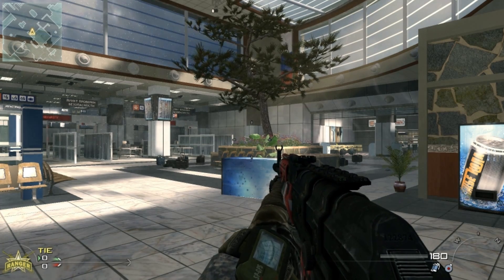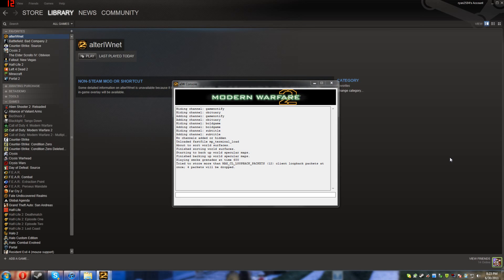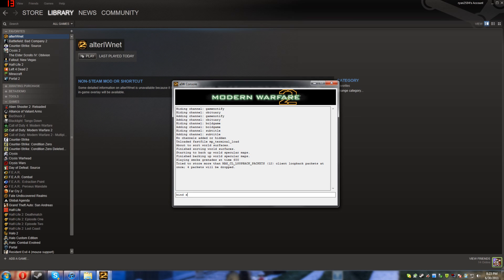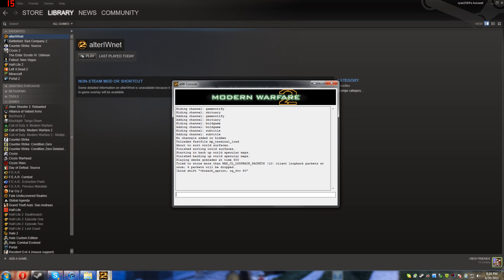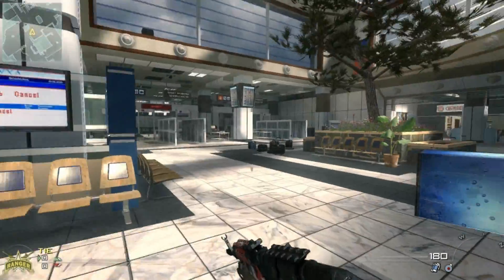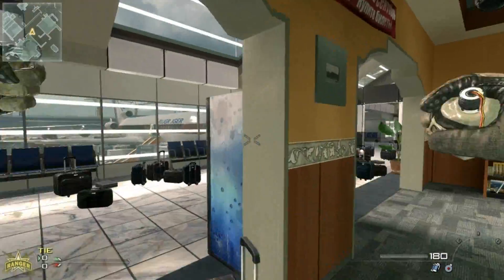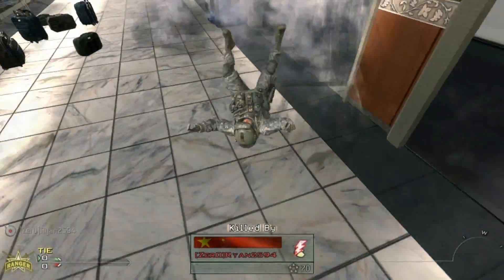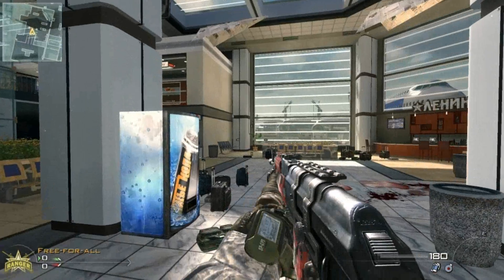alterIWnet - Maintaining a higher FOV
The line that goes into the console is:
bind shift "+breath_sprint; cg_fov 80"
replace shift and 80 with whatever key you use to sprint/hold breath and whatever field of view you desire (65-80)